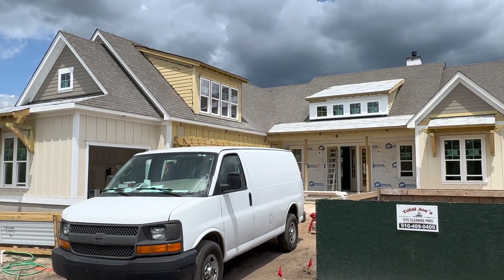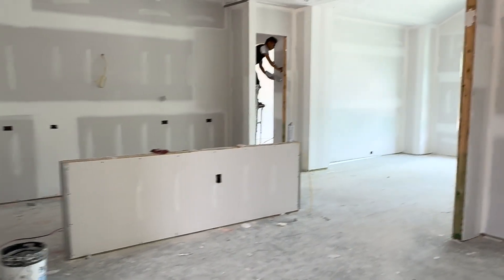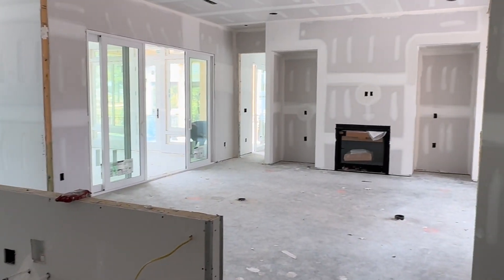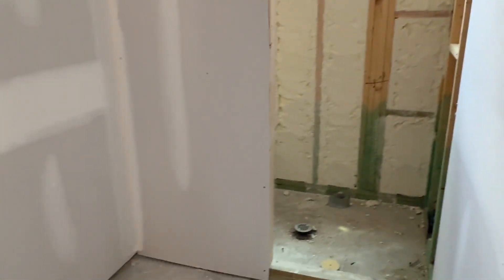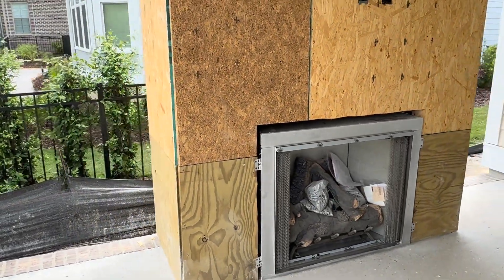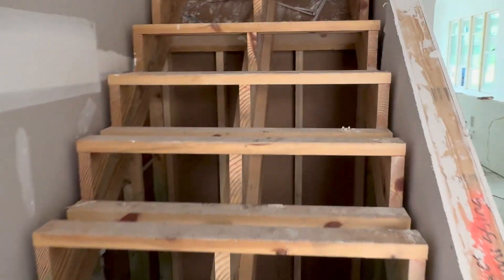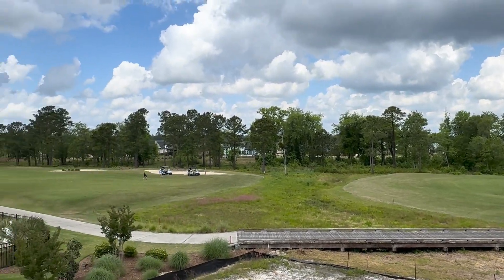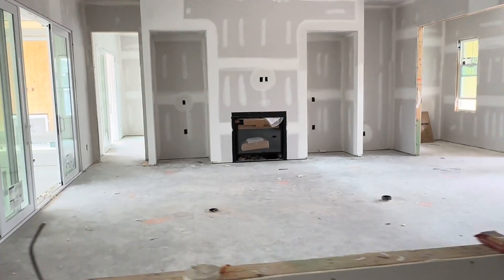Pamlico Sound Alt XL April 2024